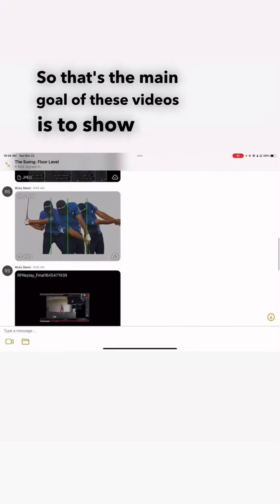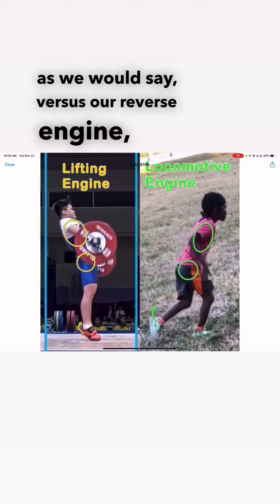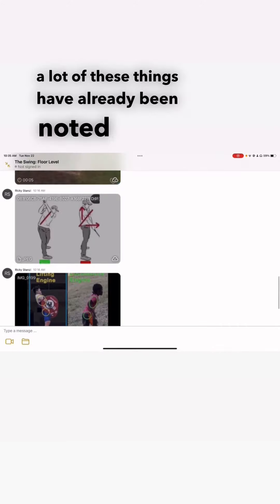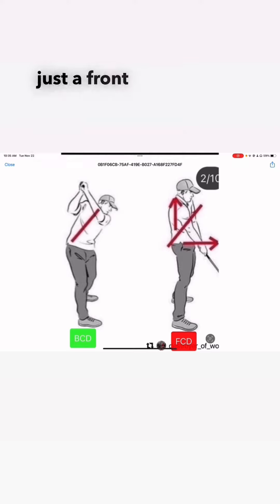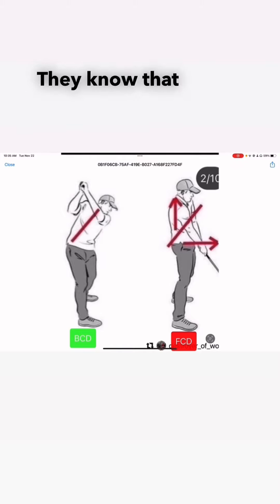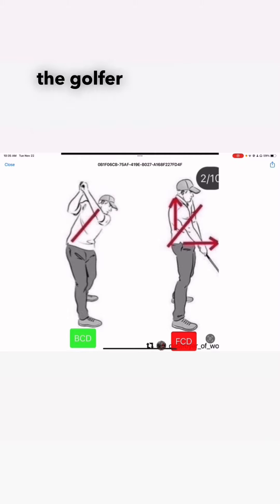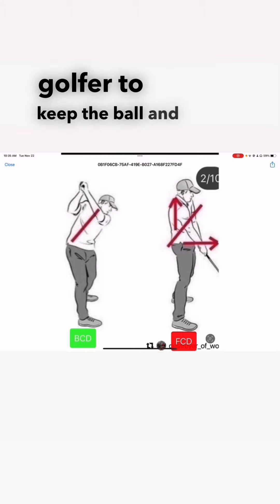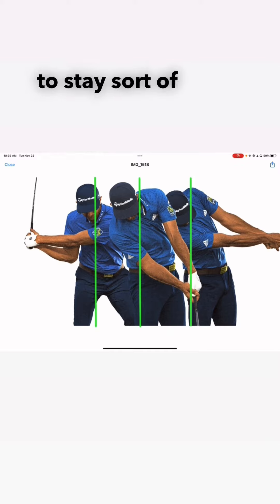From GOATAinstitute.com: Global Laws Case Study- The Floor Level Swing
The walk, is the run, IS the SWING. The GOATA Institute shows the inherent link between seemingly separate patterns. By taking a step back and seeing the big picture we can appreciate the overarching pattern of the forward design.